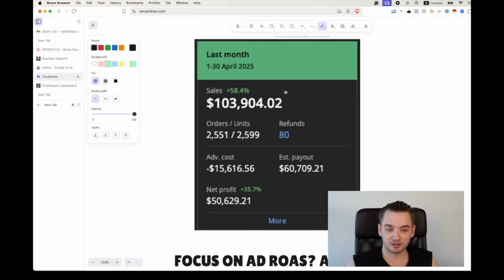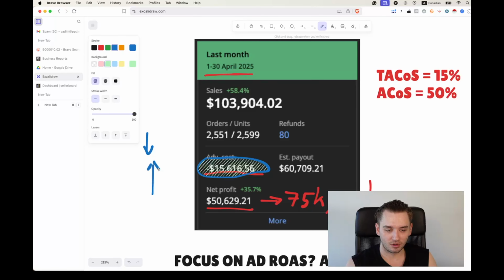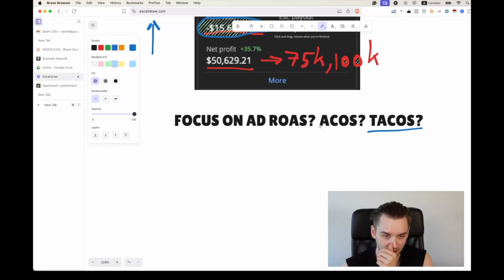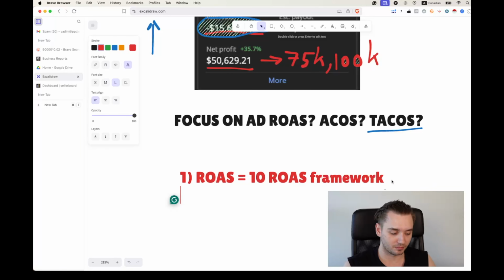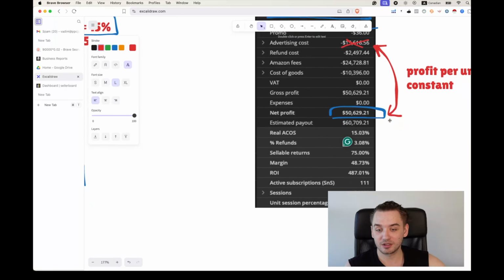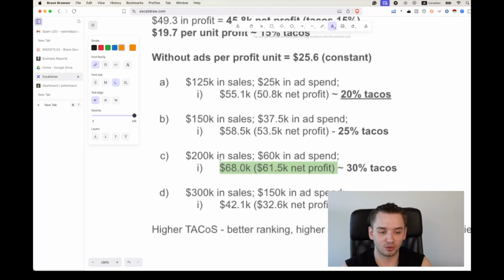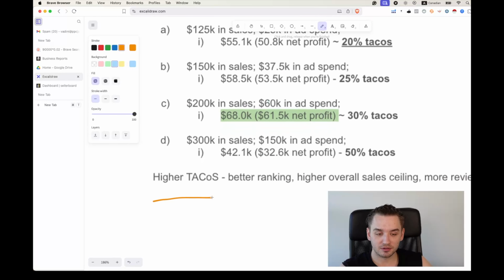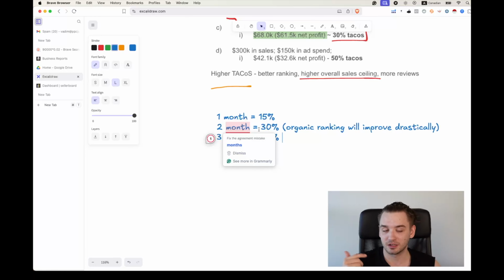Amazon FBA in 2025: How to Maximize Profit (High Margin Products). Real Client Case Study.